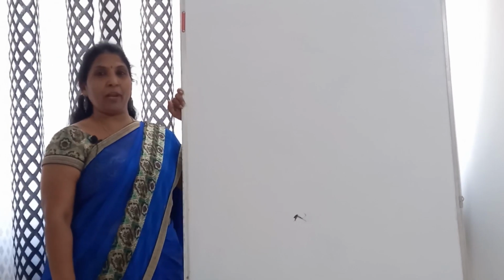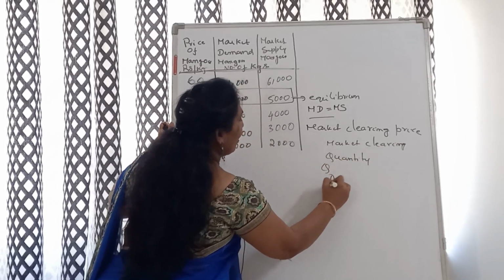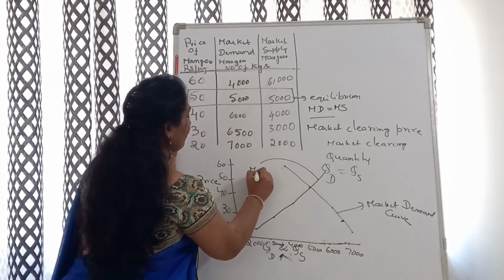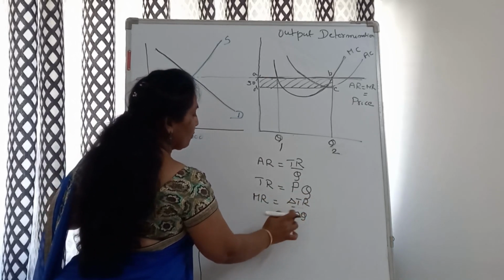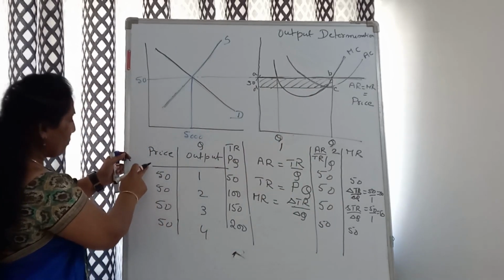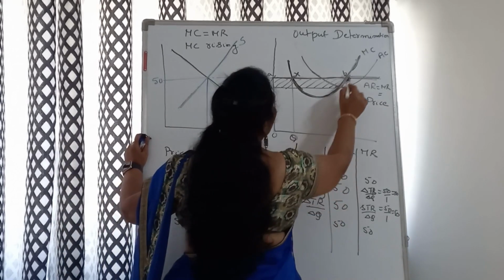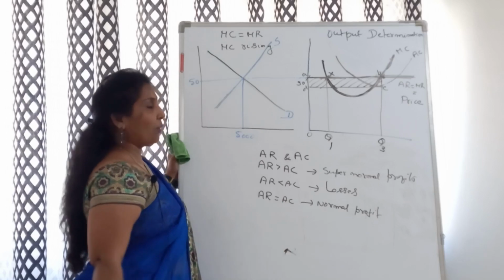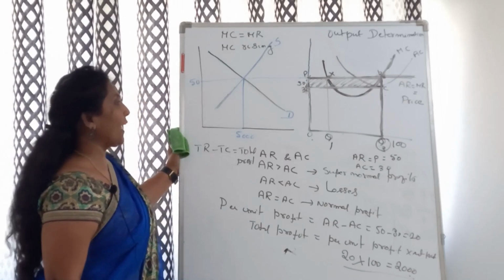Price & output determination in Perfect Competition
toppr vedantu economics discussion#bba#education#mba#managerial economics#microeconomics#MBA#PGDM#